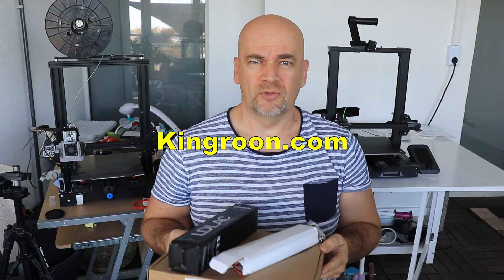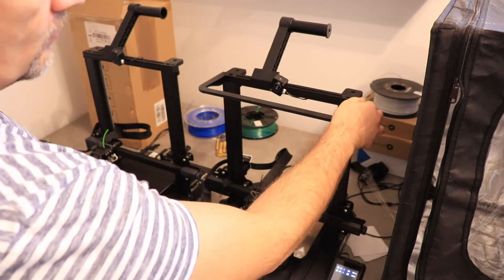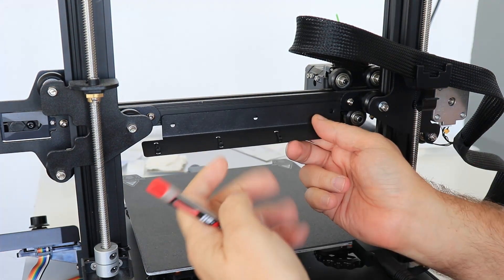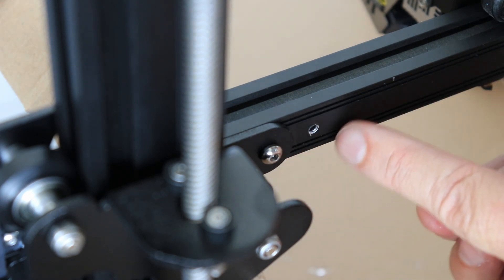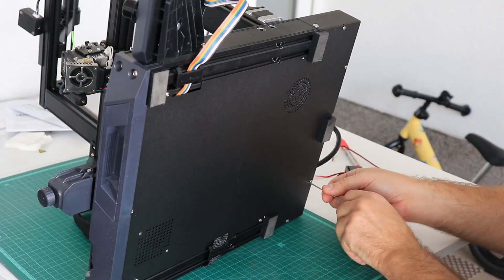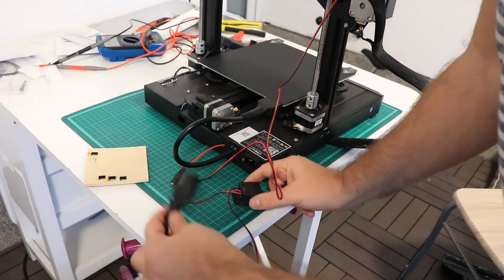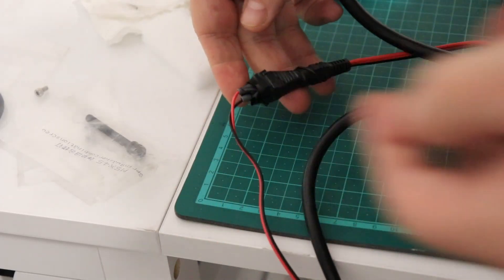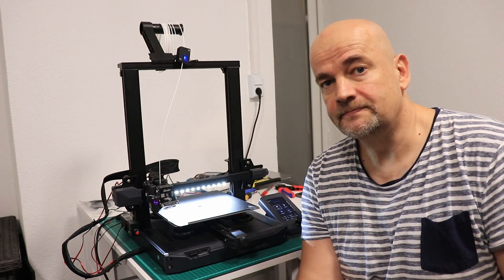Installation of Kingroon Universal LED Light Bar Kit on Ender3-S1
Ender-3 S1 upgrade by installing the Kingroon Universal LED Light Bar Upgrade Kit. Also it is explained how to do it on Ender-3 V2.

Contents:
0:00 Introduction
0:28 Unboxing
0:46 Power consumption
1:12 About installation Ender3 V2 or S1
2:48 Hardware installation
6:21 Wires and power installation
9:45 Final test
10:30 Conclusions